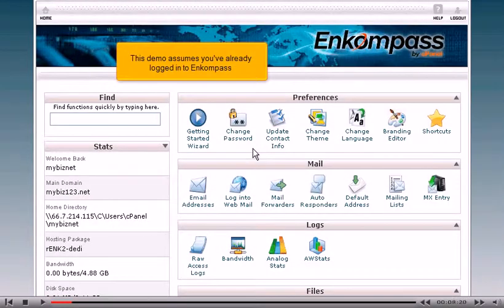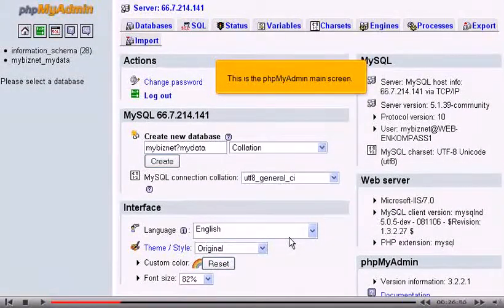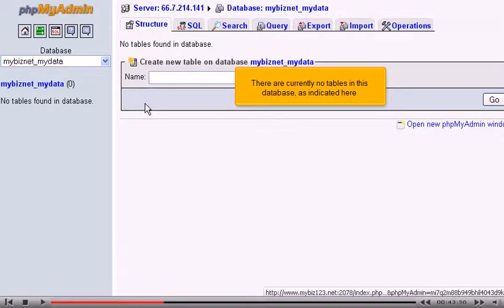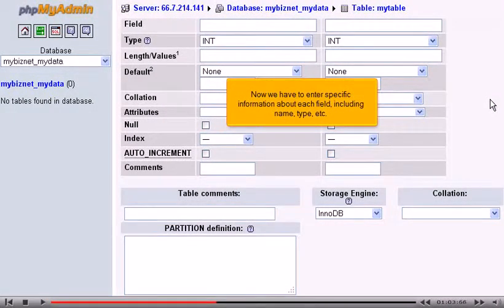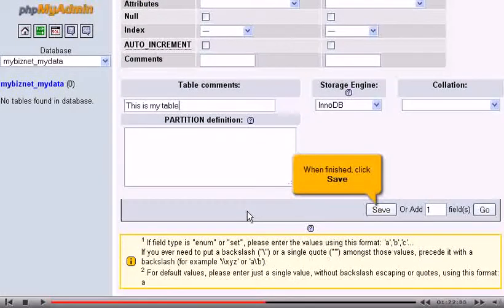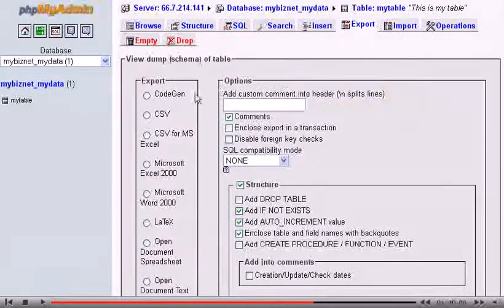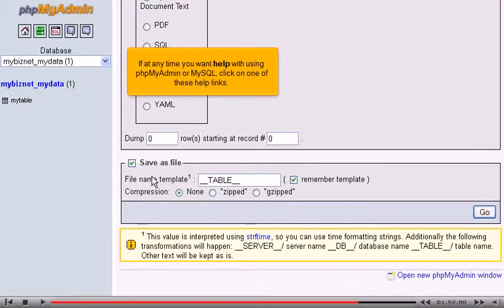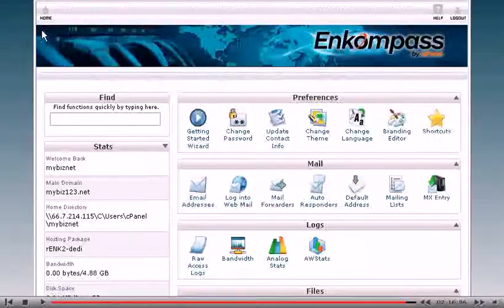How to manage a MySQL database with phpMyAdmin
Enkompass_phpmyadmin
• Log into your Enkompass account.
• Click on the phpMyAdmin link.
• Click on the Databases tab to see all the databases.
• Click on the database to be managed.
• To add tables, enter the name and the number of fields. Click on Go.
• Enter all the fields and click on Save to continue.
• To save the table to the computer click on export tab.
• Choose the desired export options and click on Go to save the file.
• Click on Exit button to get out of the phpMyAdmin account.